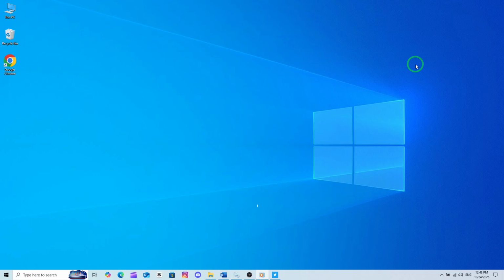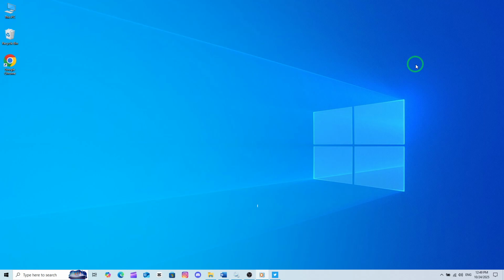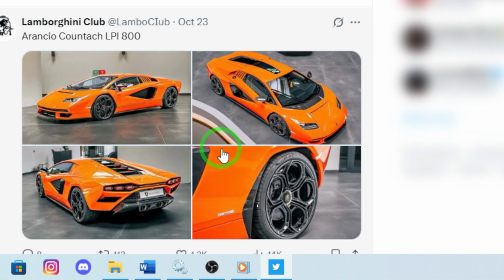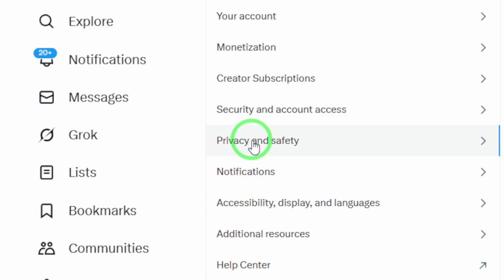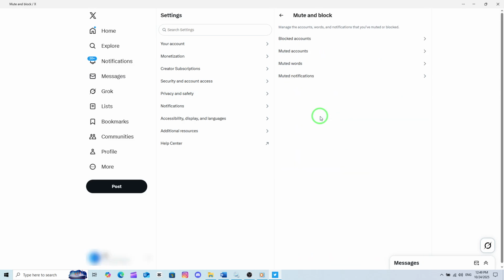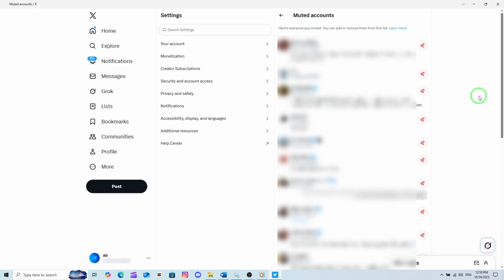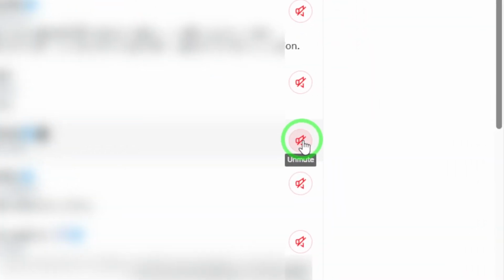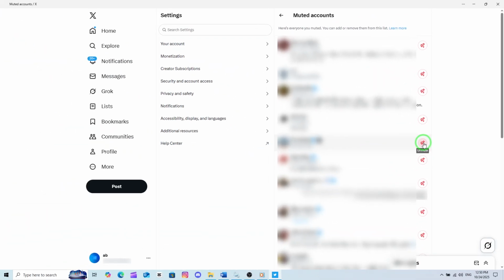How To Unmute Accounts On X (Twitter) App On PC (New Update)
Learn how to unmute accounts on X (Twitter) App on PC with the latest update. This quick tutorial will walk you through the simple steps to manage your muted accounts easily. Perfect for users who want to reconnect and see posts from accounts they've previously muted.

Steps to Unmute Accounts on X (Twitter) App on PC:

1. Open the app

2. Click on the more icon

3. Go to your Settings and privacy, then Privacy and safety

4. Go to Mute and block

5. Enter to Muted accounts

6. Click on Unmute icon next to the account you want to unmute-

Chapters:
00:00 Intro
00:12 Soultion
01:05 Outro